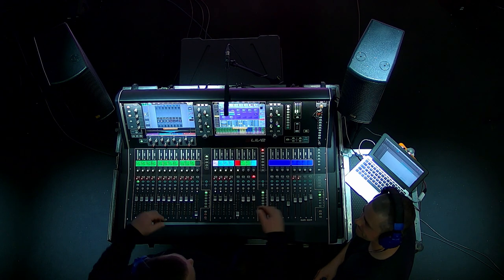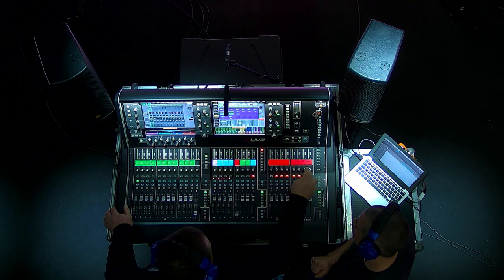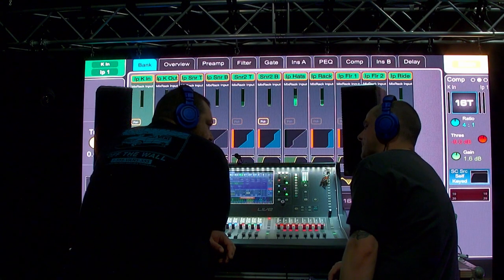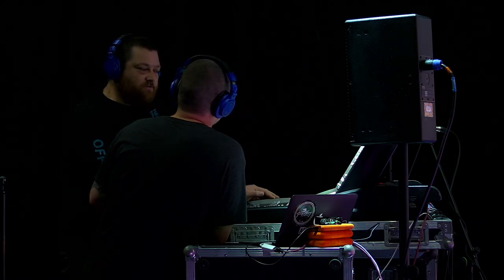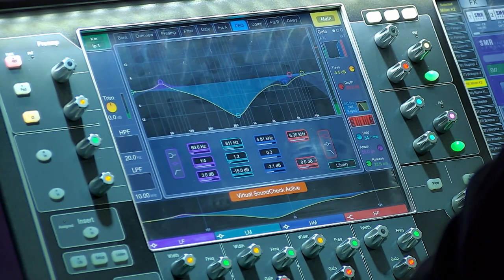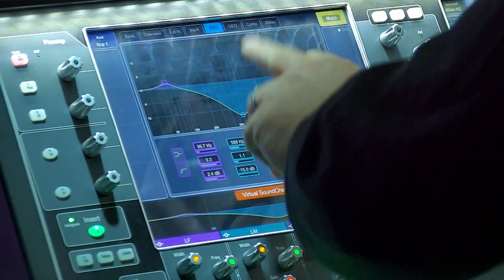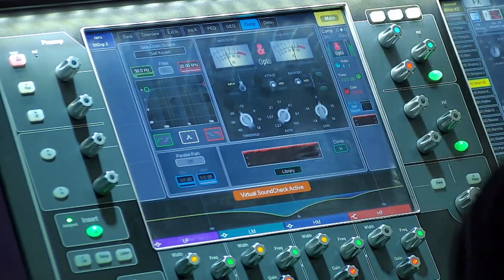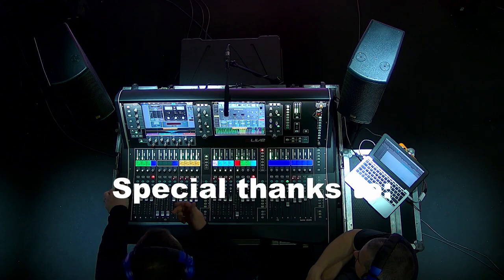Ben Hammond, FOH Engineer for Skunk Anansie, talks us through mixing drums live.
Ben Hammond is a Yorkshire based Sound Engineer who is currently mixing Front of House for Skunk Anansie. On this show he takes us through his show file and explains how he mixes drums for the British rock band. He talks us through parallel compression, EQ, groups and fx. In this series he is joined by Adam Boole FOH Engineer for Bullet For My Valentine. The next episodes in the series take us through mixing guitars and vocals for Skunk Anansie.
Ben uses an Allen & Heath dLive as his console of choice and explains how the workflow helps to achieve his desired mix with the use of the extensive onboard dynamics and FX.
These shows take place in Reel Recording Studios in York, a fantastic facility that is a recording studio but also hosts rehearsals & streaming events.